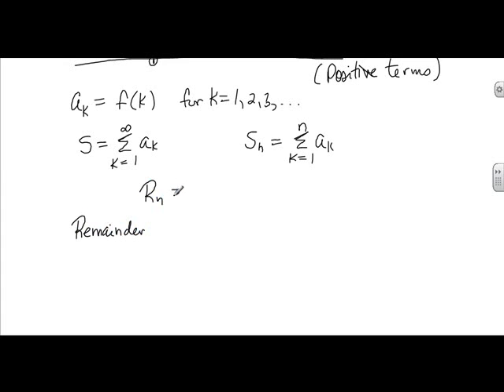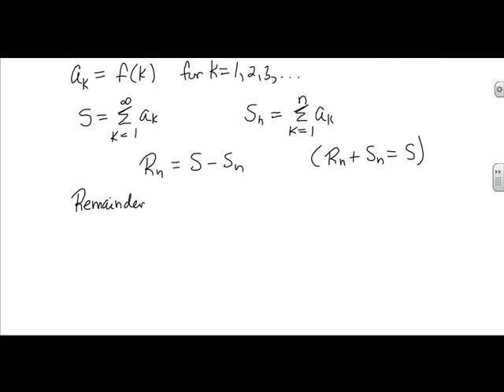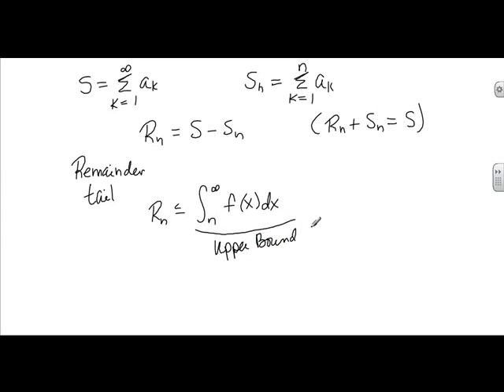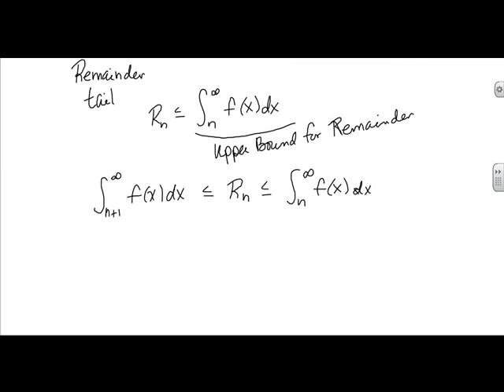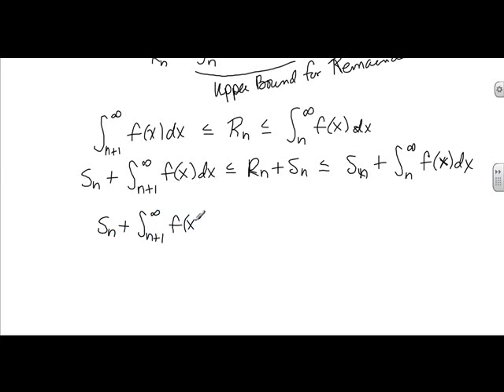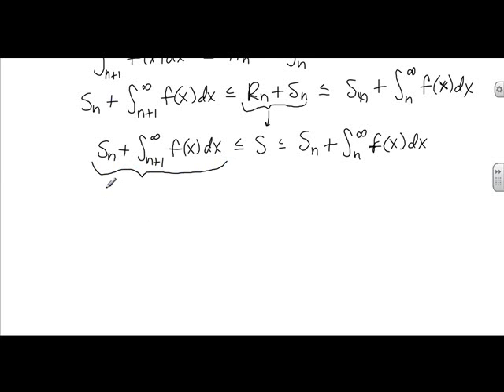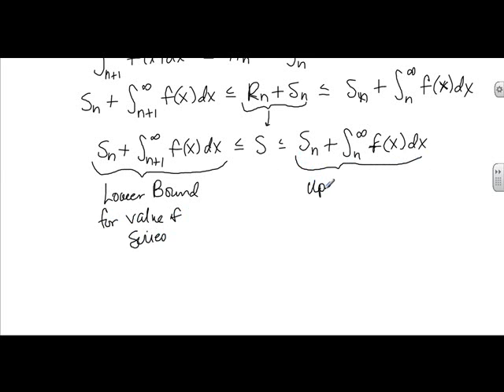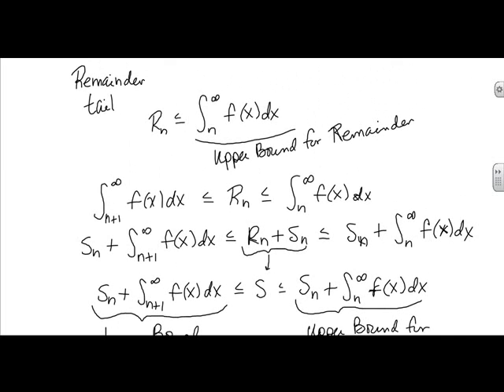Calculus 2--Section 8.4: Part3--Estimating Value of Series